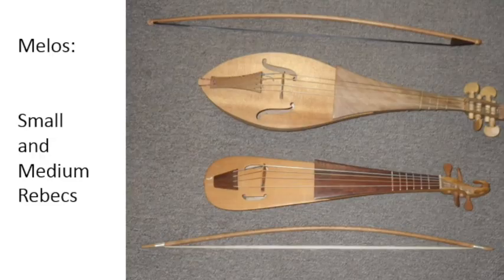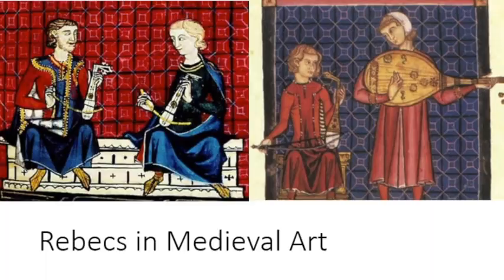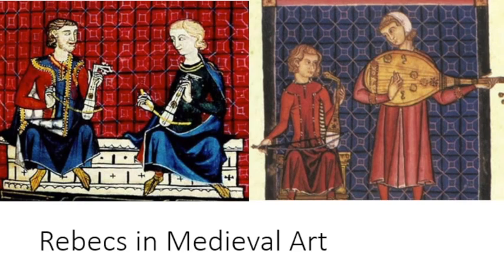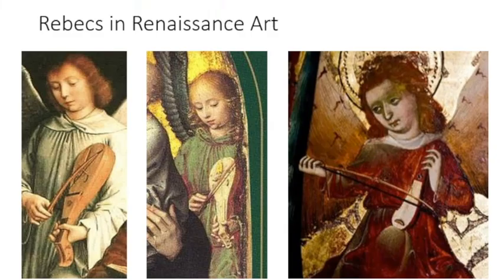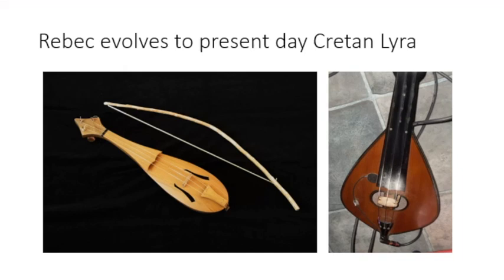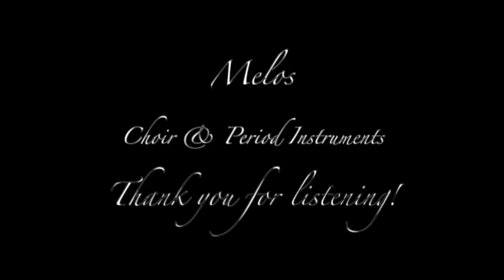Melos Presents: Historical Instrument Minutes THE REBEC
Melos Presents: Historical Instrument Minutes
Produced by Jeff Hamacher

In our first instalment, Melos instrumentalist Heather Schreiner discusses the "rebec", an ancient bowed stringed instrument seen in some beautiful Medieval and Renaissance art. It was a very popular instrument for centuries, with its nasal tone--good for both church and dances. Rebecs (soprano, alto and tenor) are heard in Melos concerts accompanying other musicians. Have a look!

Rebec recording taken from documentary soundtrack: Dry Bones - Christianity In Transition: Andrea Budgey, rebec, Sine Nomine Ensemble for Mediaeval Music. Courtesy ACTD, Holly Gwynne-Timothy.

2nd slide - photo Heather Schreiner

3rd slide, 1st photo (2 rebecs) - from Wikipedia, Picture from the Cantigas of Santa Maria. 'Original publication: late 13th century. Immediate source Wikipedia considers it public domain as it is more than 100 yrs old

3rd slide, 2nd photo (rebec and lute) - Rebec and Lute Players depicted in Cantigas de Santa Maria / Public Domain

4th slide, 1st photo (angel with rebec) from Wikipedia, the citation is "Detail from "Virgin among Virgins" (1509), by Gerard David", Wikipedia (US) considers it public domain

6th slide, last photo (Cretan lyra) - photo Heather Schreiner

Other good rebec youtube links:

Tina Chancey demonstrating the rebec

Tant es Gaya, troubadour song, played by Ernst Stolz on soprano rebec

Cantiga 119, played by Ernst Stolz on tenor rebec

Cinderella film from 1922, Renaissance dance music played by Tina Chancey (renaissance violin, rebec, viol) and Brian Kay (lute)